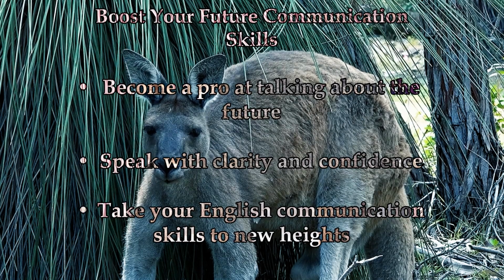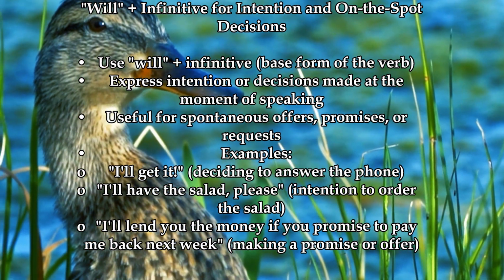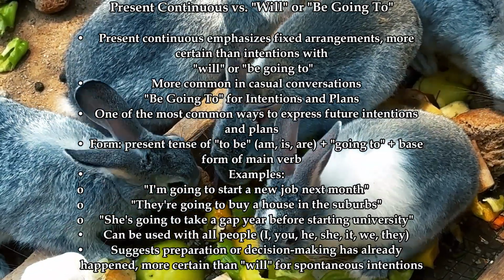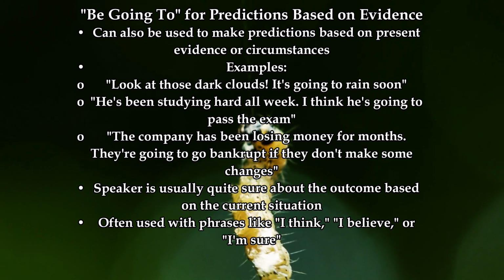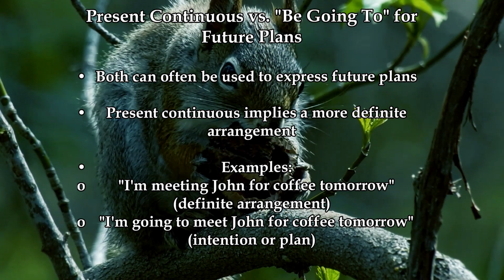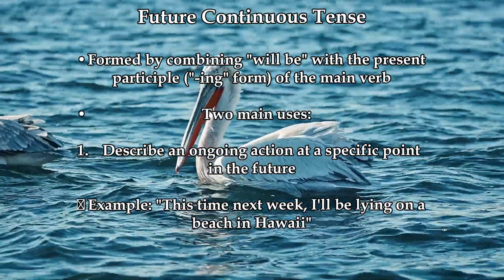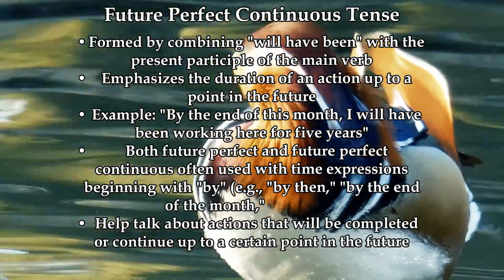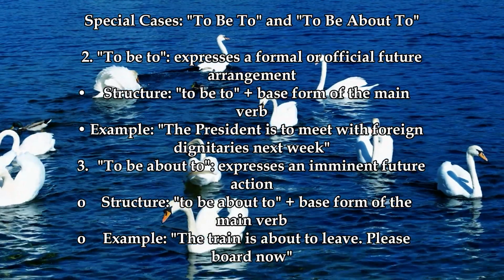Master Future Tenses: Speak Better English Now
🌟 Unlock the Power of Future Tenses: Master English Time Expression Like a Native!
Are you ready to transform your English from basic to brilliant? 🚀 Dive into the fascinating world of future tenses and discover how to express upcoming events, intentions, and predictions with pinpoint accuracy. Whether you're preparing for IELTS, crafting compelling essays, or aiming to impress in professional settings, mastering these essential tenses will set you apart in any English-speaking environment.
🕰️ Simple Present to Future Perfect Continuous: Navigate the Nuances of Time Uncover the secrets of when to use "The train leaves at 6:30" versus "I'm going to catch the train." Learn to distinguish between scheduled events, spontaneous decisions, and long-term plans. Transform your English from textbook-correct to naturally fluent by mastering the subtle differences that even advanced learners often miss.
🔮 "Will," "Be Going To," and Beyond: Speak with Native-Like Precision Discover why "I'll help you" can express a spontaneous decision, while "I'm going to help you" implies a pre-existing plan. Explore the intricacies of future continuous and future perfect tenses to convey complex time relationships. Learn to navigate tricky time expressions with the confidence of a native speaker.
🔄 Future Tenses in Action: Real-World Applications Harness the power of future tenses to: • 🎯 Ace job interviews by confidently discussing your career plans • 📅 Make social arrangements with clarity and politeness • 📚 Express predictions and hypotheses in academic writing • ✍️ Craft engaging narratives about future scenarios in creative writing
✨ Key Takeaways to Elevate Your English: • Master the use of simple present for scheduled future events • Confidently apply "will" for spontaneous decisions and "be going to" for intentions • Navigate the tricky world of future continuous for ongoing future actions • Use future perfect and future perfect continuous to establish complex time relationships • Incorporate time expressions and signal words to enhance clarity
📝 Your Action Plan for Future Tense Mastery:
Practice describing your weekend plans using a mix of present continuous and "be going to."
Create a "future timeline" using various tenses to outline your goals for the next five years.
Challenge yourself to use future perfect in conversations about your life milestones.
Write a short story set in the future, incorporating all the future tenses you've learned.
By integrating these powerful future tenses into your linguistic toolkit, you'll witness a dramatic transformation in your ability to express upcoming events, intentions, and predictions with precision and flair. Your English will flow with natural grace, your writing will sparkle with newfound clarity, and your overall language proficiency will soar to impressive new heights.
🔥 Ready to revolutionize your English skills? Embrace the power of future tenses today and watch your language abilities transform before your eyes. Share your tense-mastery triumphs in the comments below – your journey to English fluency is about to accelerate!
With Masters Degrees in Liberal Arts and English & Creative Writing, and a best-selling writing course under his belt, Peter guides learners through the intricacies of English grammar with contagious enthusiasm and deep expertise. Let his wealth of knowledge be your springboard to language excellence.
📌 Meta Description: Master English future tenses to express intentions and predictions like a native. Learn simple present to future perfect continuous for fluent communication in any context